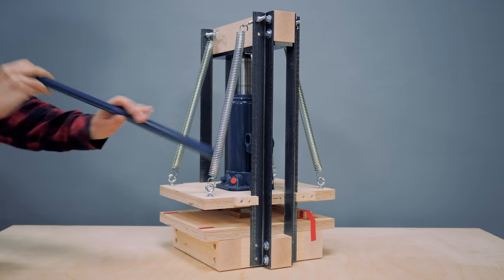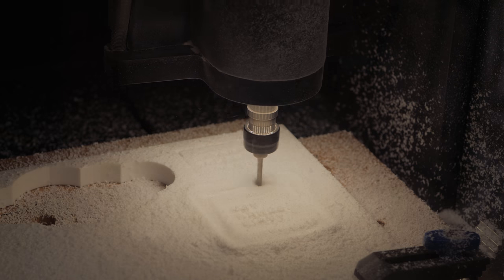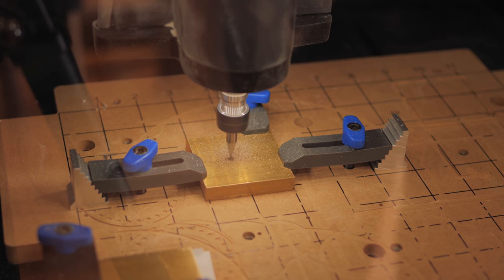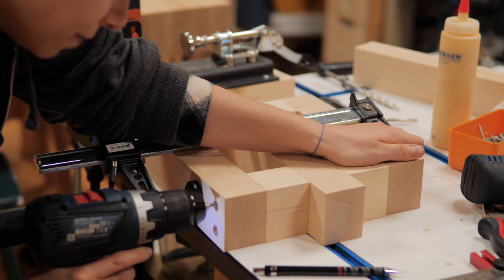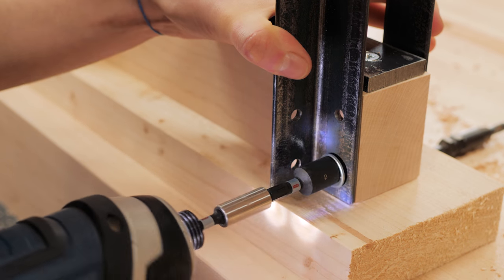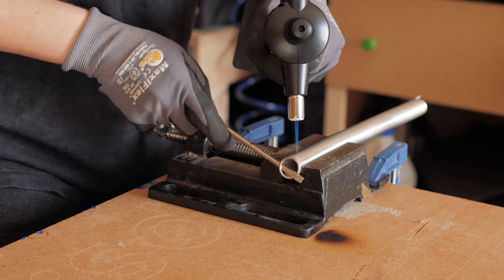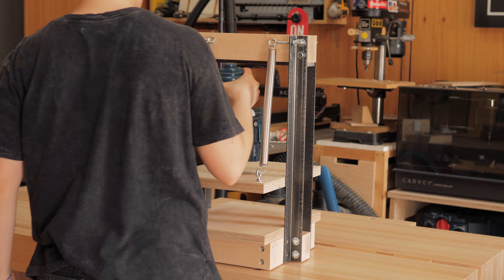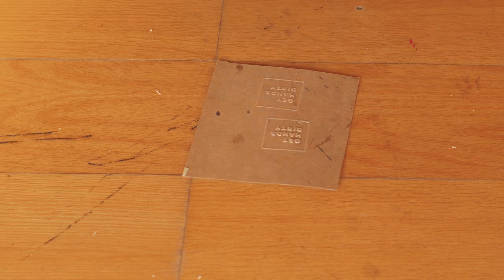How to Make an Hydraulic Press for Paper // Emboss and Print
IMPORTANT: If you want to send a gift or anything thicker than an envelope, write me first on social media, otherwise I may never get your package.

Cristiana Felgueiras
Apartado 43
Batalha - Porto
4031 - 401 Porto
Portugal